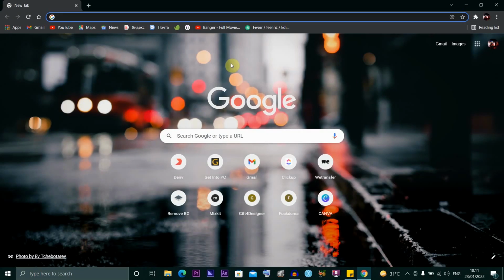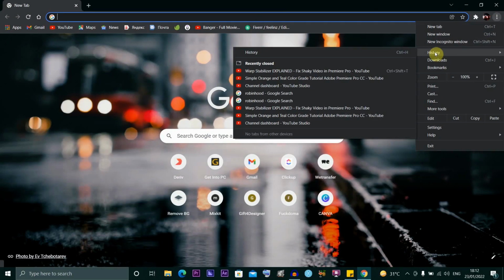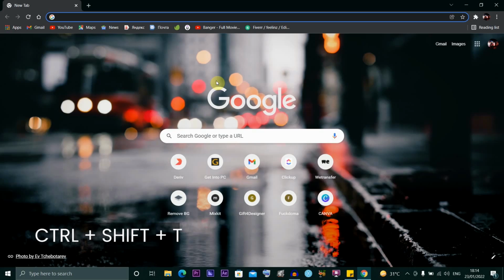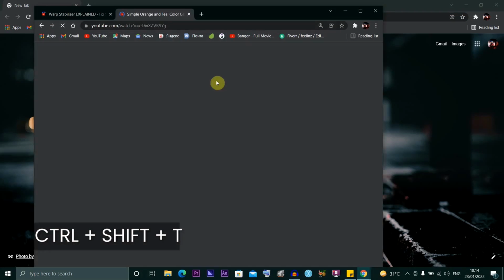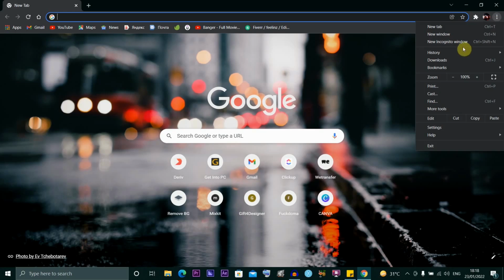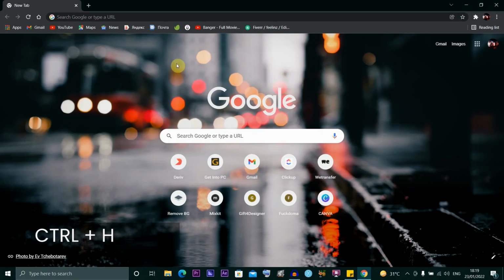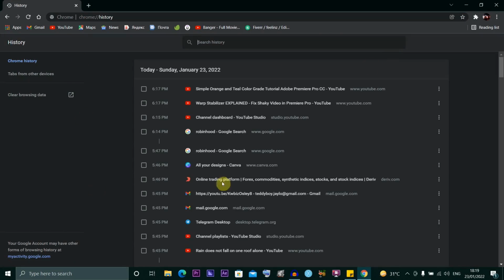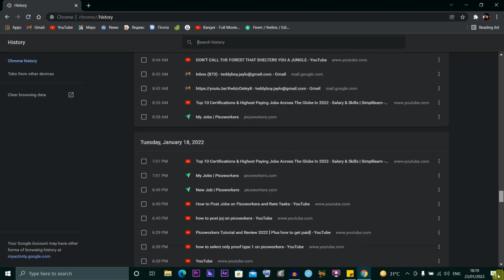How To Restore All Tabs / History Tabs On Google Chrome (Simple Short-Cut)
In this video, I am going to show you how to restore all tabs on Google chrome. In this tutorial, you will also learn how to easily find tabs you visited even as far back as a year a ago.

So, even if you accidentally close a tag or your system suddenly shuts down - do not worry, all the short cuts are listed and explained in this video.